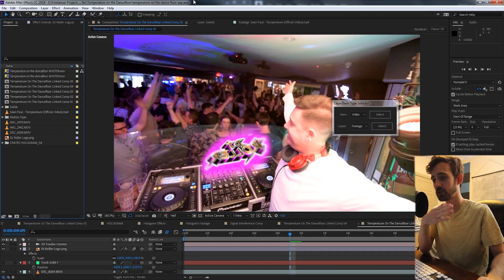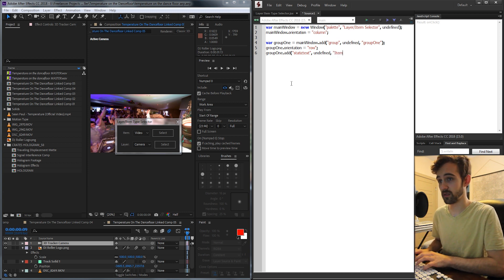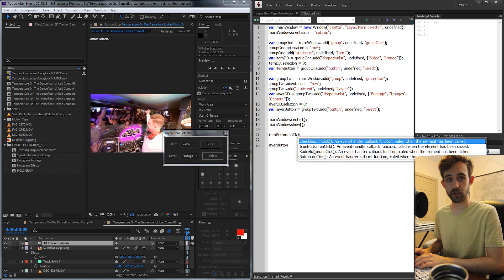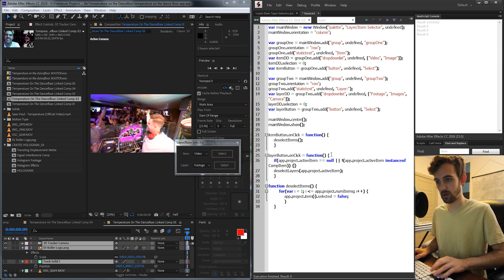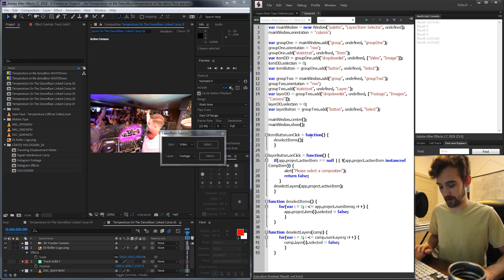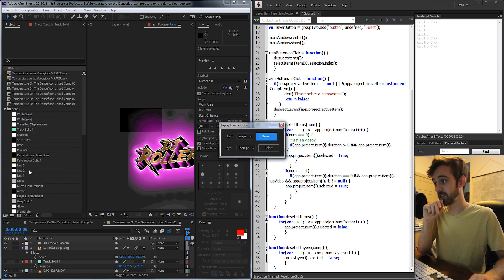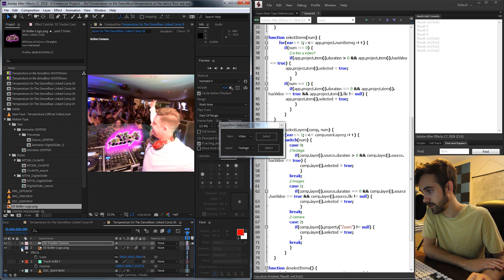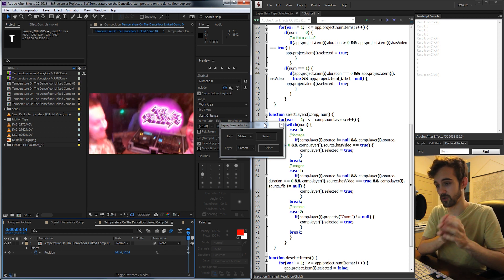After Effects Scripting Tutorial: Layer/Item Selector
This script will allow you to select a wide range of layers/project items with the click of a button! We discuss selecting certain layer types, but it can easily be applied to every single possibility,

BTC- 3H5VB5RTUs6cNYuuauWd1pzcrUDiE66qsq
ETH/ERC-20- 0x63c70f3d0aB34F2de6afA872f2E1E39B73cBE794